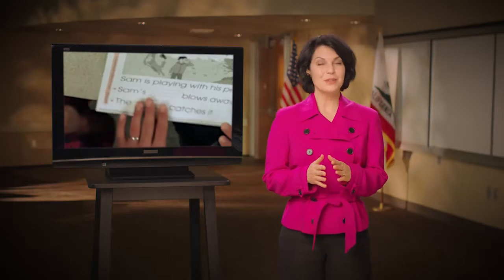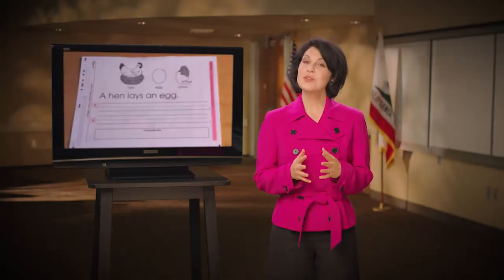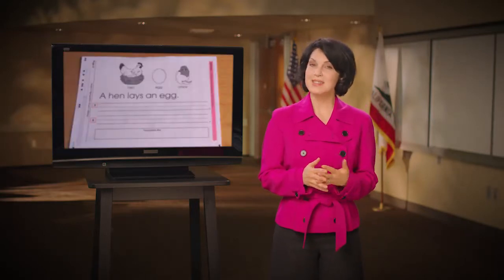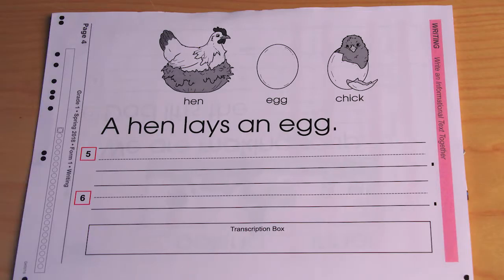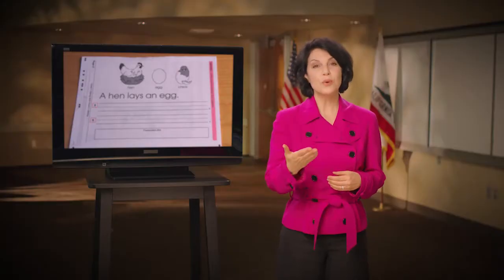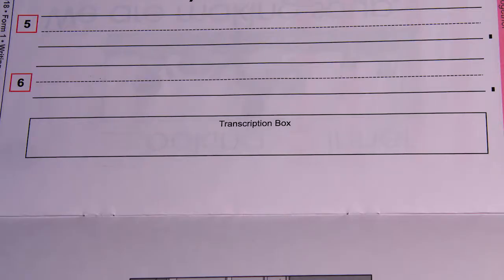K–1 Test Administration